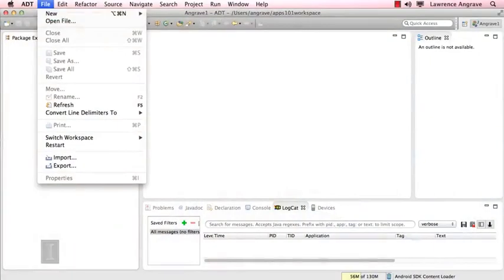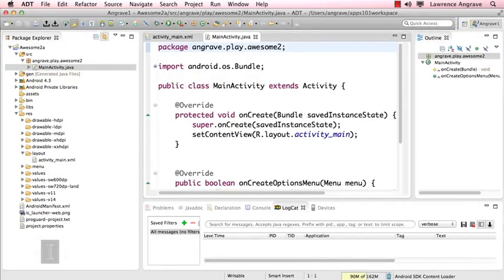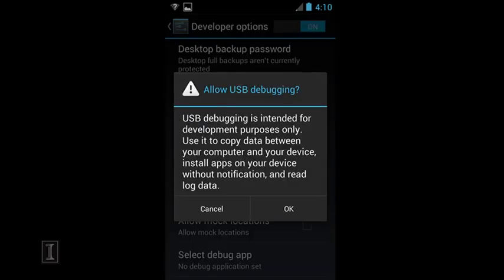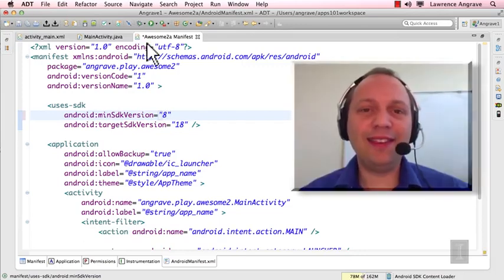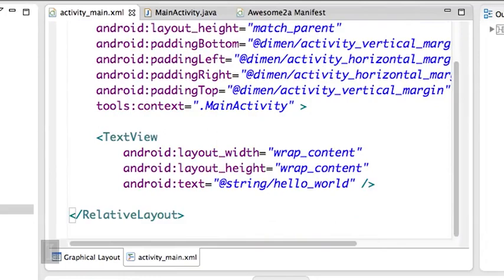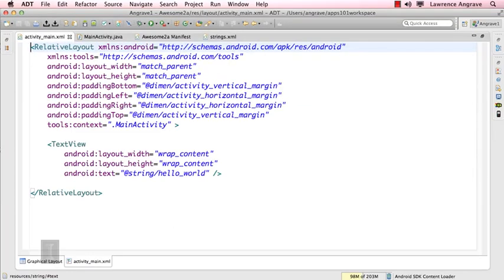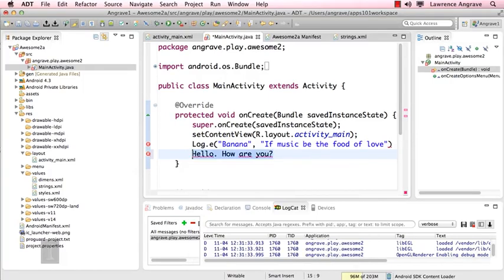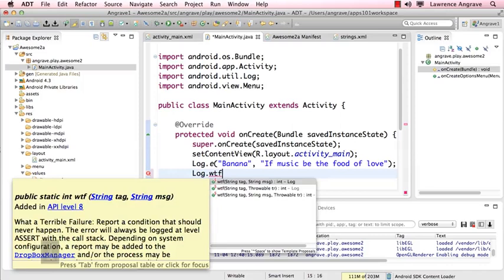Java Beyond “Hello World”. Explaining with Examples.